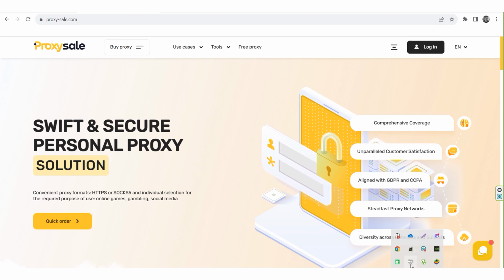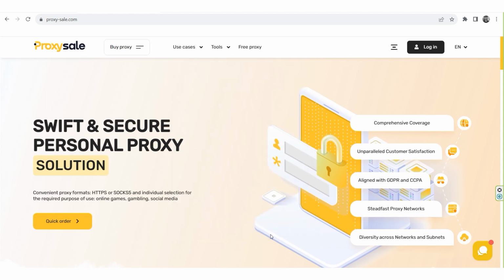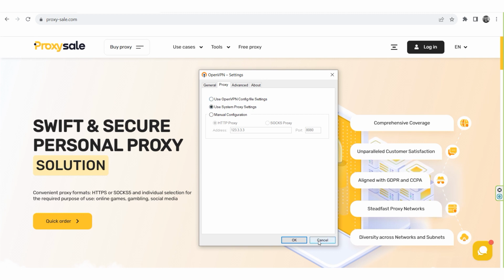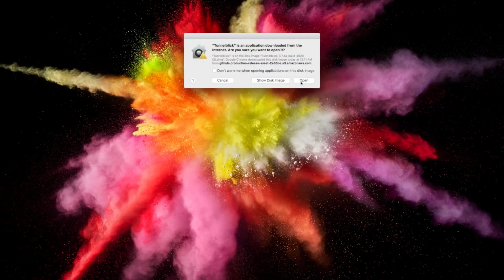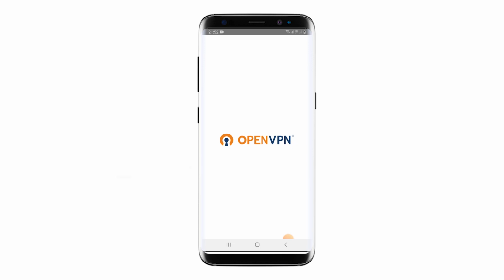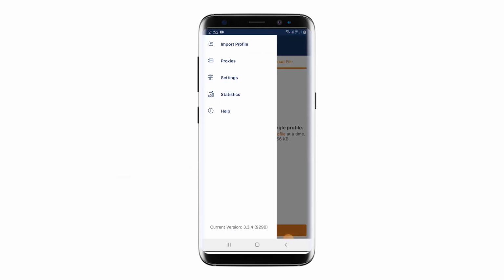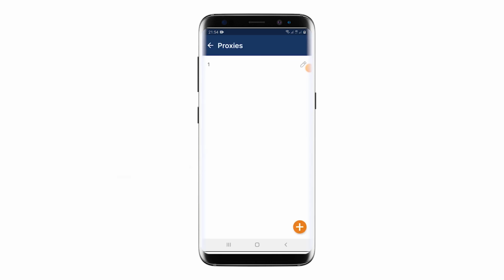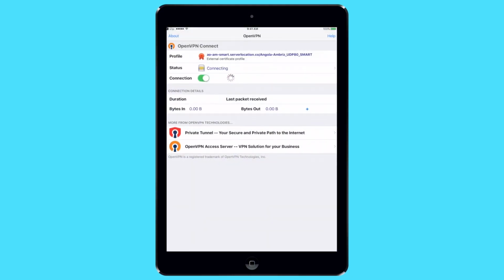Proxy settings in OpenVPN on Windows, Mac, Android, iOS